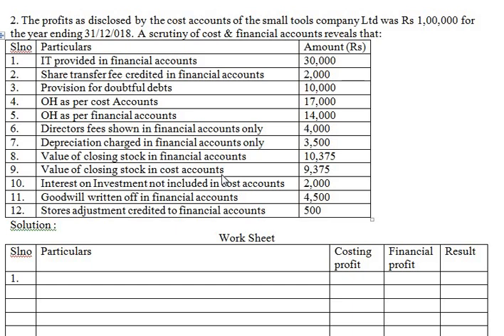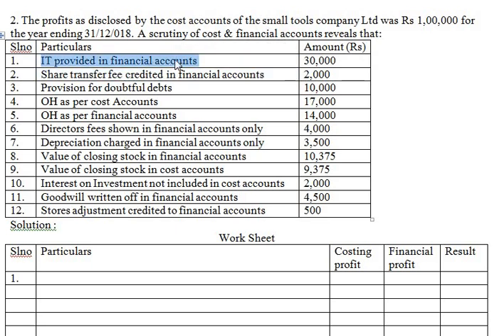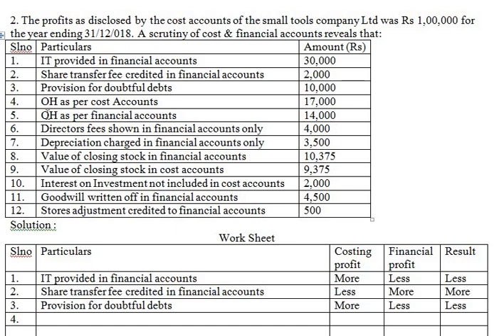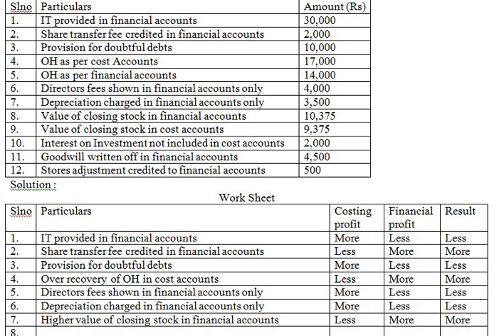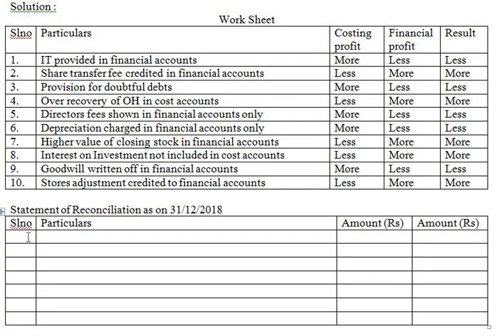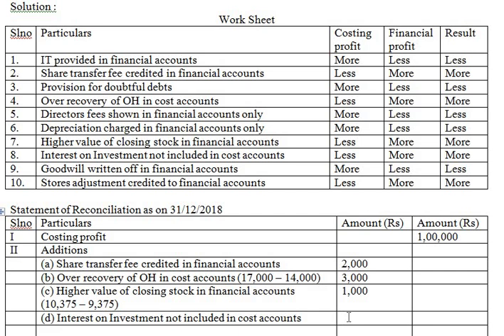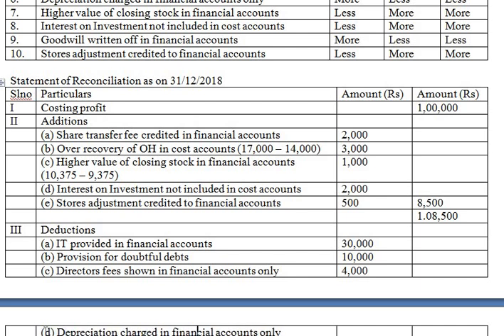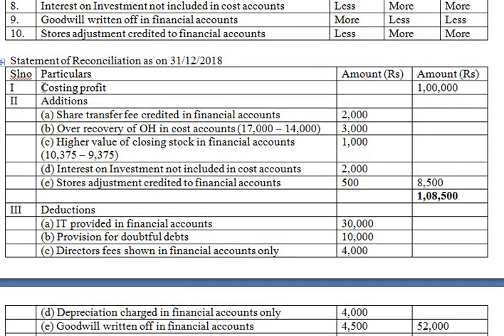6th sem | Costing Methods and Techniques | Class 48 | Unit 5 | Problem on Reconciliation statement